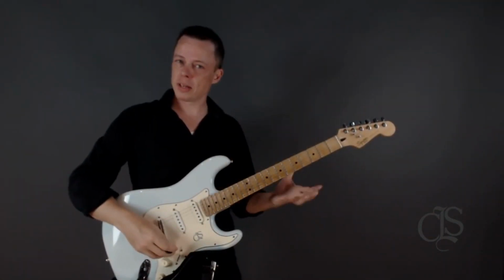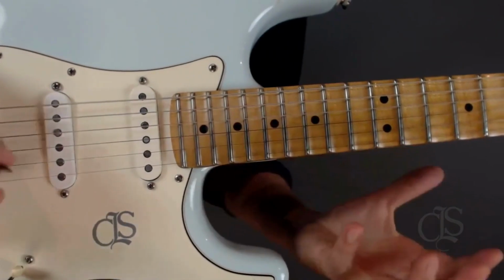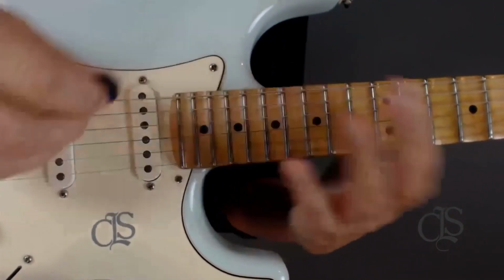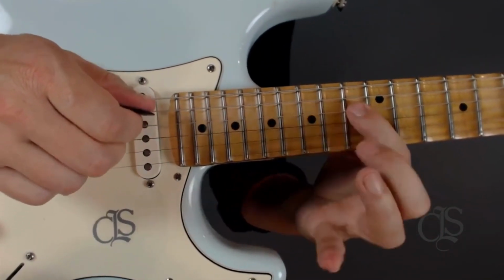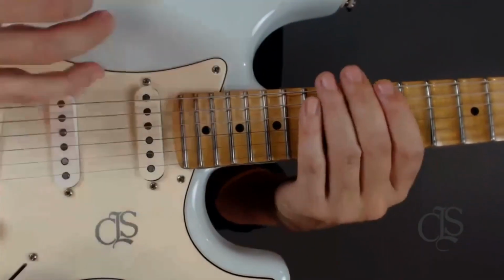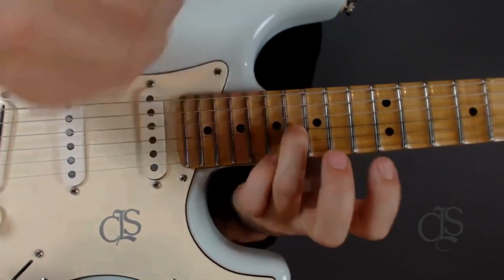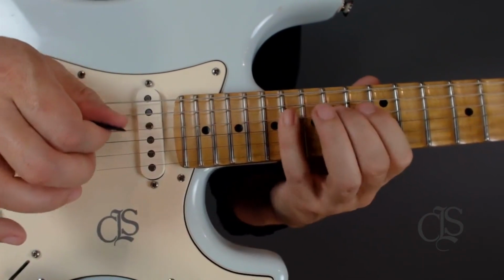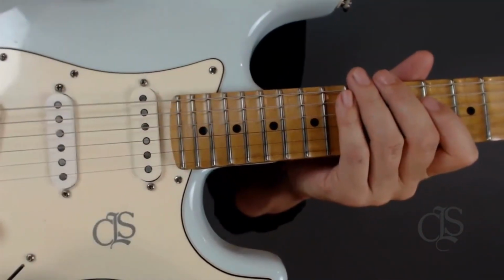Fast Neo Classical Run including Tabs